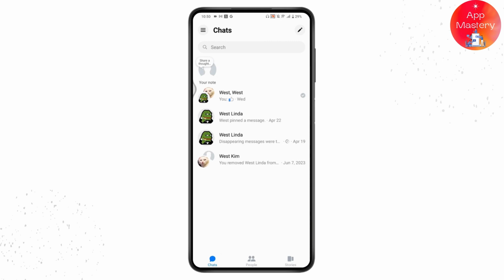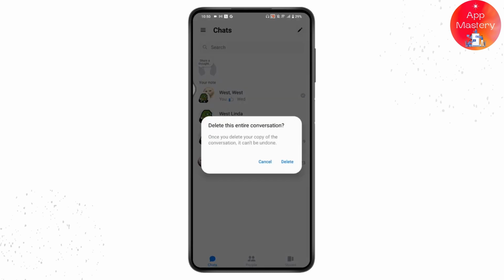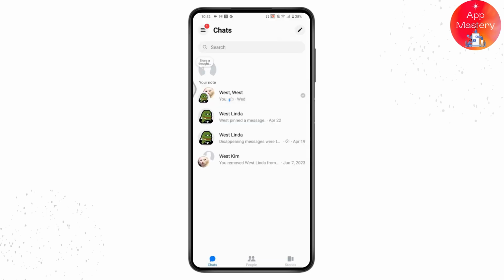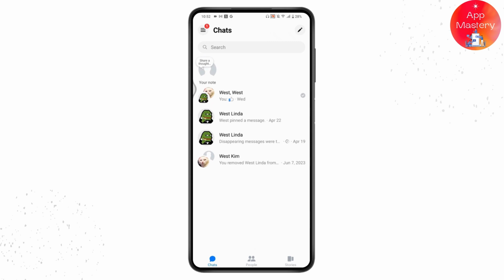How To Delete ALL Facebook Messenger Conversations | Remove Chat History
How To Delete All Facebook Messenger Conversations

Unlock the power of decluttering in Facebook Messenger with AppMastery! Overwhelmed by a cluttered inbox in Facebook Messenger? Say no more! In this comprehensive tutorial, we'll guide you through the steps to efficiently delete all conversations in Facebook Messenger, ensuring a clean and organized messaging environment.

Managing numerous conversations can become overwhelming, but fear not! Join us as we navigate through Messenger's settings, providing you with the tools and techniques to streamline your messaging experience by clearing out unwanted conversations.

Empower yourself with the ability to declutter your Messenger inbox with ease. Follow our step-by-step guide as we demonstrate how to delete all conversations in Facebook Messenger, allowing you to maintain a clutter-free messaging environment.

Don't let message overload hinder your Messenger experience! Watch now and learn how to efficiently delete all conversations in Facebook Messenger, exclusively on AppMastery.